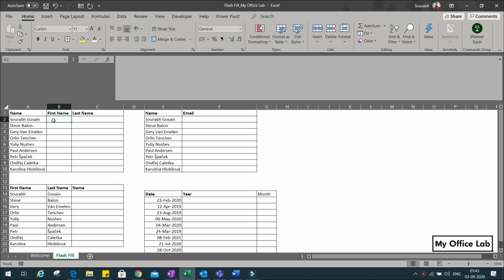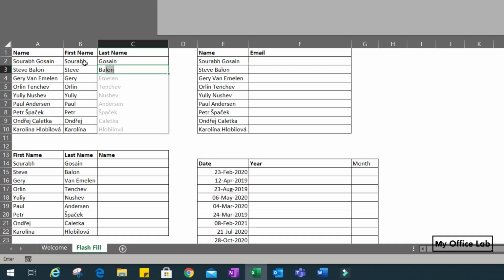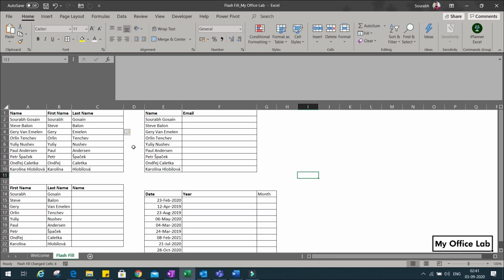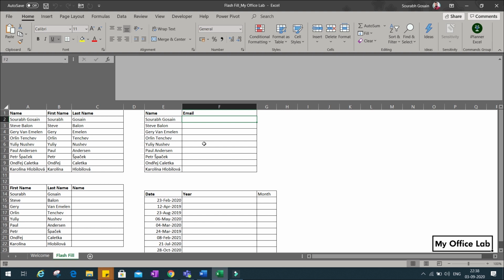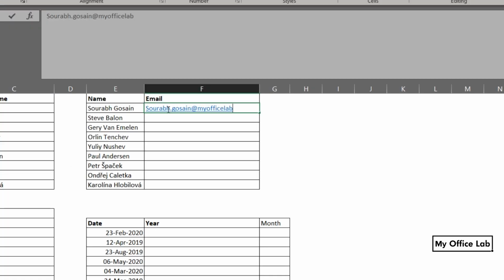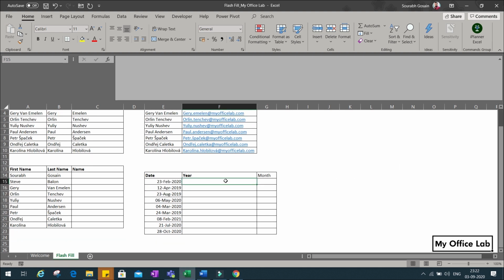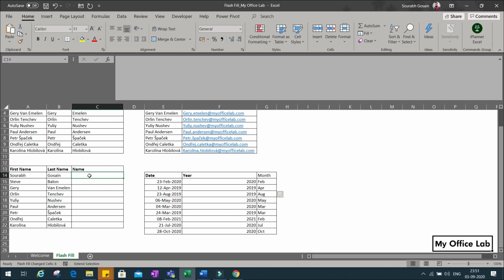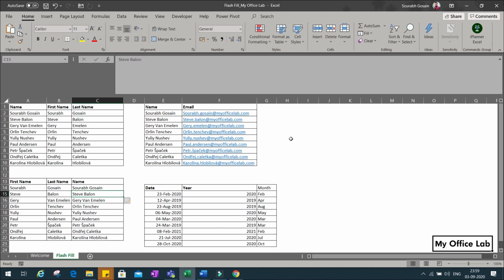Use of Flash Fill in MS-Excel || My Office Lab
In this video you’ll find how flash fill feature of MS excel can help you to save your time and increase your productivity